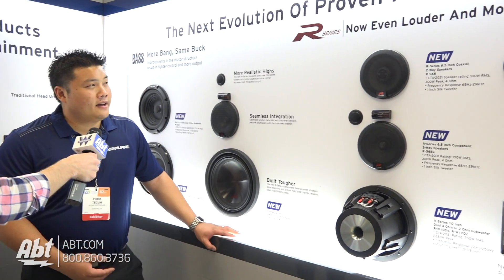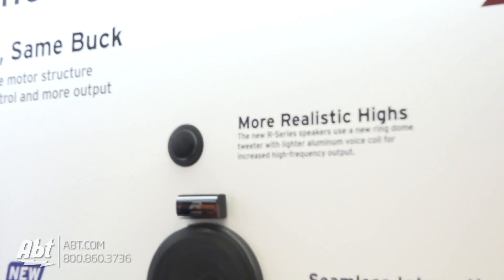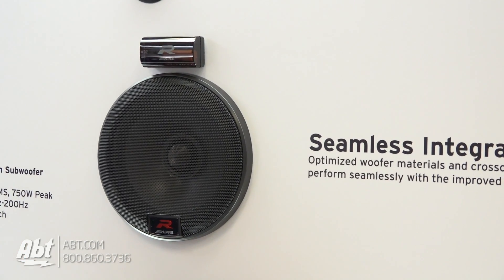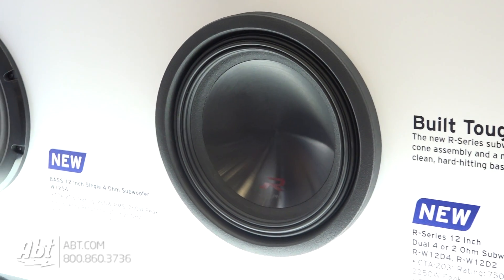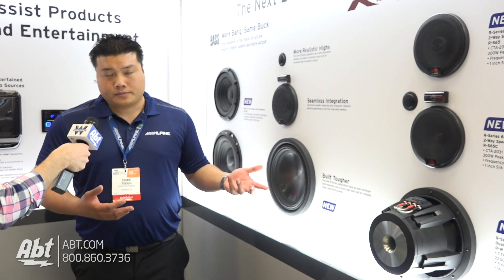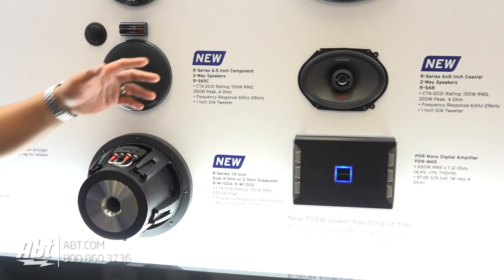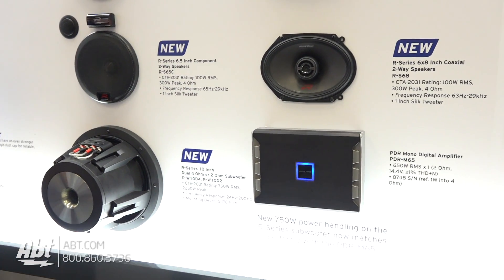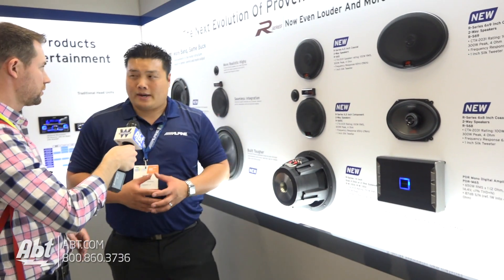CES 2017 - Alpine R-Series Overview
Abt Electronics talks to Alpine about their R-Series products.

R-Series Speakers:

R-S65C 6.5 Inch Component 2-Way Speakers

CTA-2031 Specifications: 100W RMS, 300W Peak, 4 Ohm
Frequency Response: 65Hz-29kHz
Available March; SRI: $330
R-S65 R-Series 6 1/2-inch Coaxial 2-Way Speakers

Frequency Response 65Hz-29kHz
1-inch Silk Tweeter
Available March; SRI: $230
R-S69 R-Series 6x9-inch Coaxial 2-Way Speakers

Frequency Response 60Hz-29kHz
1-inch Silk Tweeter
R-S68 R-Series 6x8-inch Coaxial 2-Way Speakers

Frequency Response 63Hz-29kHz
1-inch Silk Tweeter